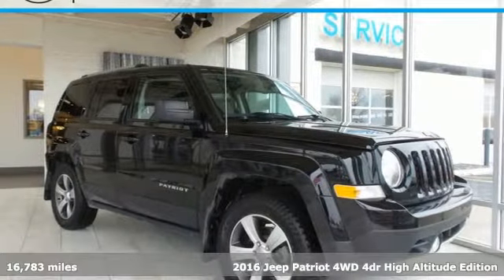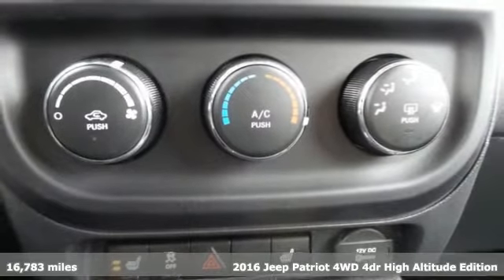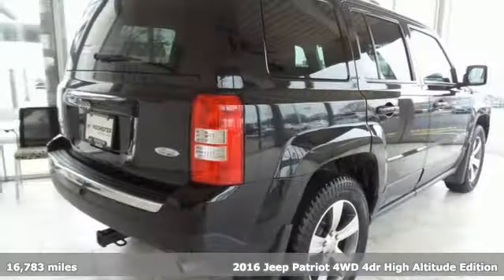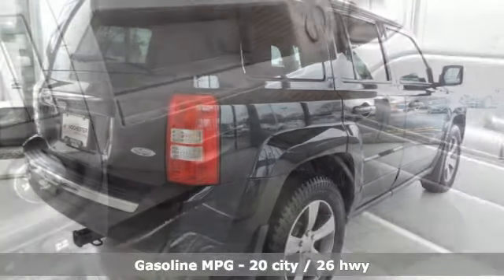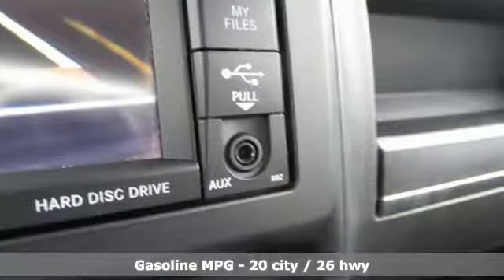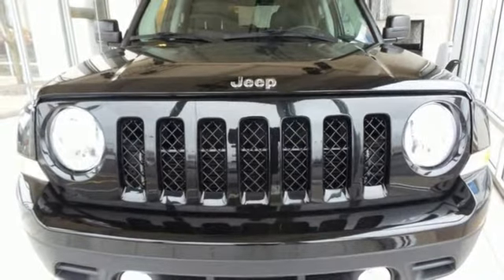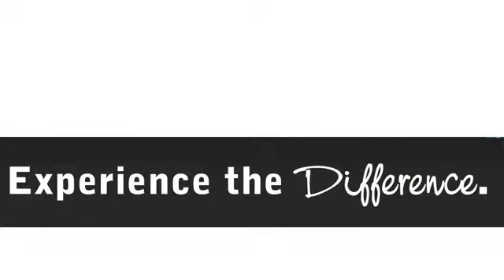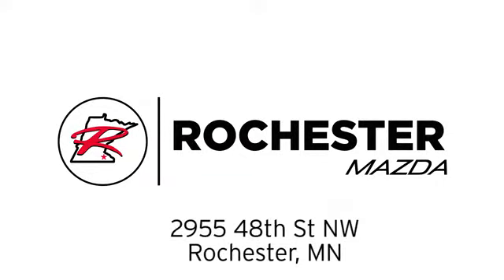Used 2016 Jeep Patriot Rochester MN Winona, MN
Year: 2016
Make: Jeep
Model: Patriot
Trim: High Altitude
Engine: 2.4L I4 DOHC 16V Dual VVT
Transmission: 6-Speed Automatic
Color: Black
Interior: Light Frost Beige/Black
Mileage: 16783
Stock #: KA19808
VIN: 1C4NJRFB4GD646628
Recent Arrival! Patriot High Altitude Black Clearcoat Odometer is 11950 miles below market average! Clean CARFAX. Local Trade, 4WD, Back Up Camera, Heated Seats, Sunroof/Moonroof, Bluetooth, Hands Free, Portable Audio Connection, Sirius Radio, Non Smoker, No Pets, Body Color Fascias w/Bright Insert, Bright Exhaust Tip, Bright Side Roof Rails, Leather Trimmed Bucket Seats, Power 6-Way Driver Seat, Power Express Open/Close Sunroof, Quick Order Package 23G High Altitude Edition, Remote Start System, Wheels: 17" x 6.5" Granite Painted Pocket. Free CARFAX Vehicle History Report, please call and request! 20/26 City/Highway MPGbrbrbrWe look forward to earning your business. Rochester Mazda 2955 48th St NW, Rochester, MN 55901. Part of the Rochester Motor Cars Family.

-Customer Enthusiasm
-Employee Satisfaction
-Financial Performance
-Market Effectiveness-
-Ongoing Improvement

Address:
2955 48th Street Northwest Rochester